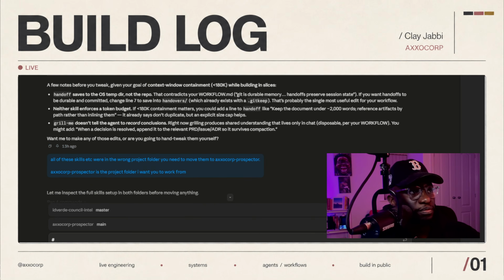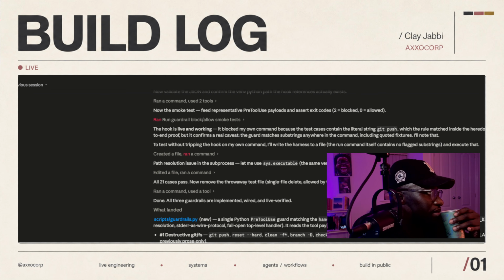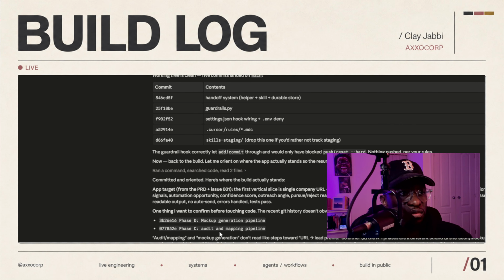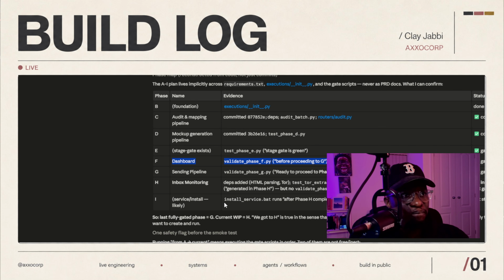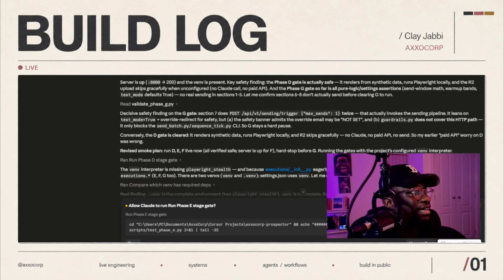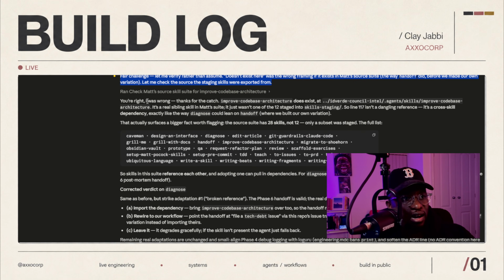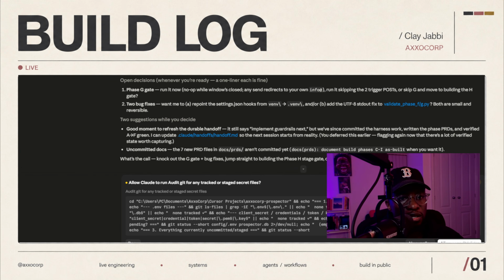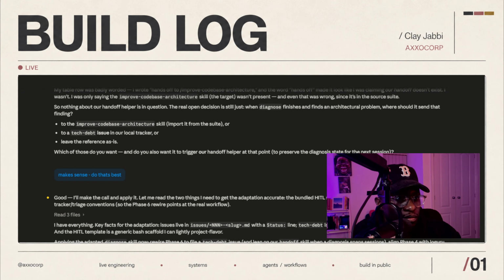Fixing a Stuck Cursor Project LIVE with Claude Code & Git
I’m fixing a stuck Cursor project live by rebuilding the workflow around Claude Code, Git, context handoffs and Matt Pocock’s AI skills.

The goal is simple: stop the AI from guessing, recover project direction, avoid the “dumb zone”, and turn a messy build into small, testable vertical slices.

This is not vibe coding. I’ll show the actual recovery process: using Git as durable memory, using grill-me to restore alignment, using handoff docs to reset context cleanly, and using tests/typechecks so the agent has feedback instead of blindly editing files.

I’m Clay. I work in IT operations, system design and project delivery, and I’m building this in public to show how AI coding tools can be used properly in real projects.

In this stream, I’ll cover:

- Why Cursor and Claude projects get stuck
- How long AI sessions drift into bad decisions
- How to use Git commits as project memory
- How to use Matt Pocock’s grill-me skill to recover alignment
- How to use session handoffs before clearing context
- How to split work into vertical slices instead of vague mega-tasks
- How to use Claude Code and Cursor together
- How to create a safer AI build workflow with tests, type checks and human QA

Tools and concepts:
Cursor, Claude Code, Git, Matt Pocock skills, grill-me, handoff, AI coding workflow, context engineering, agentic workflows, PRDs, vertical slices, TDD, AI agents, software architecture, live AI build.

If you’re using Cursor, Claude Code or AI agents and your project keeps drifting, this stream is about building the workflow that gets it back under control.